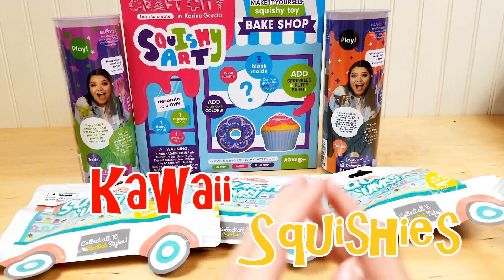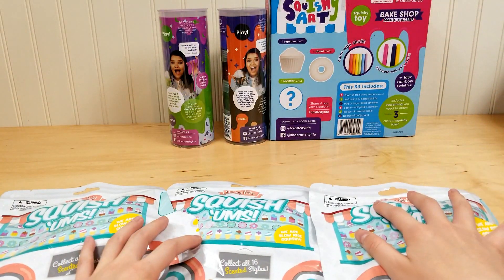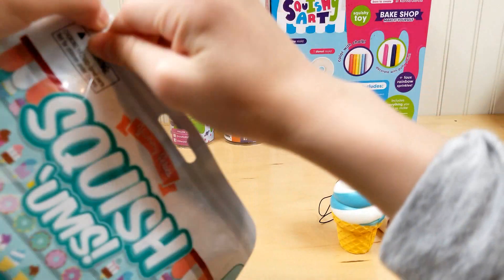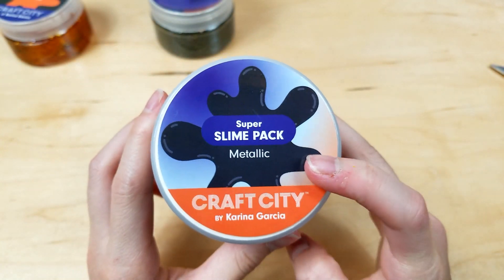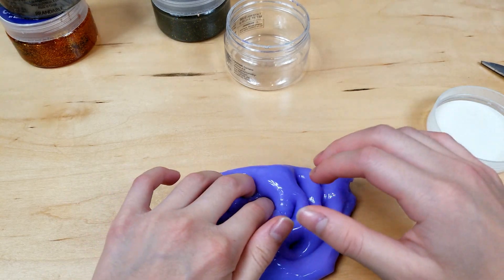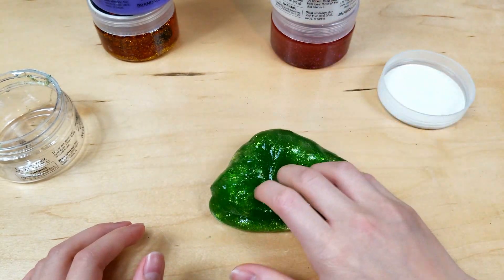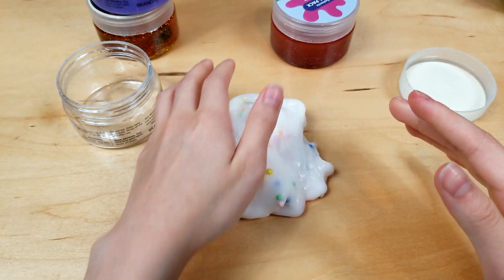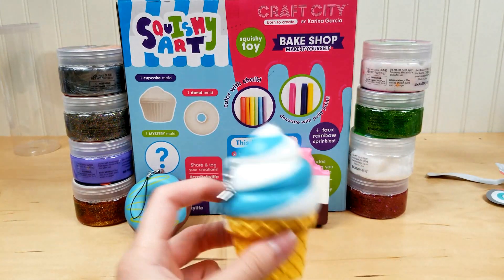NEW KARINA GARCIA SLIME PACKS AND NEW SQUISH UMS SQUISHIES AT TARGET~CRAFT CITY KAWAII SQUISHIES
Don't forget we have 2 giveaways going on right now and will end on 5/31/2018.

Kawaii Squishies
music
Ikson-Harmony:
Track #18 2018 Read this if you want to use my music in your content Social media: Instagram Twitter Facebook Soundcloud Stream/buy my music: - Spotify - Soundcloud - iTunes Support my music making Dropbox download
Ikson- Leaving
Ikson- Alive

Ikson- Alive